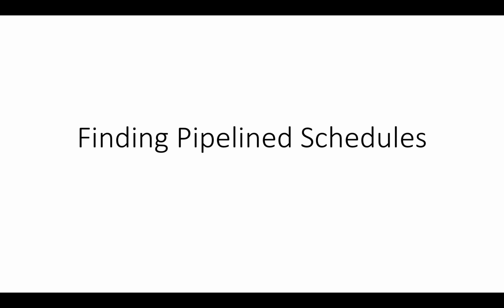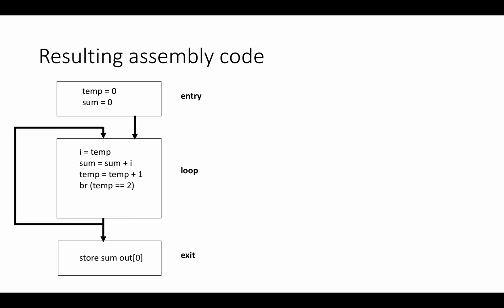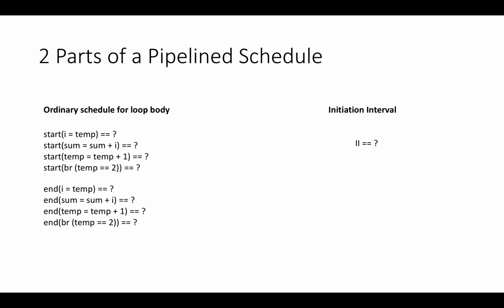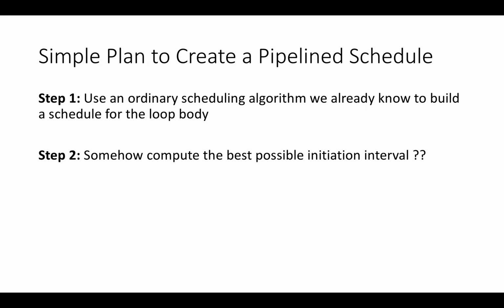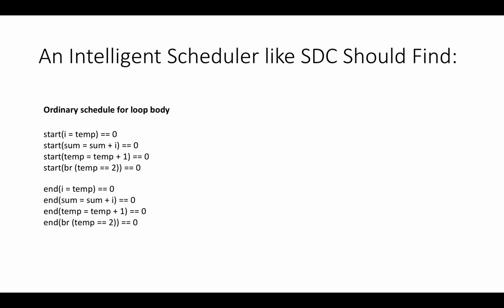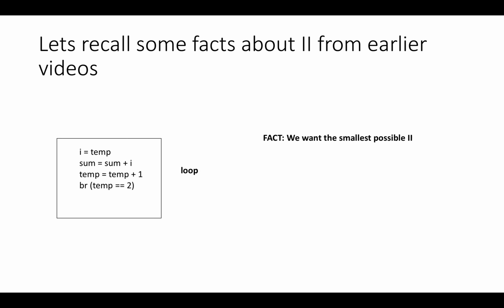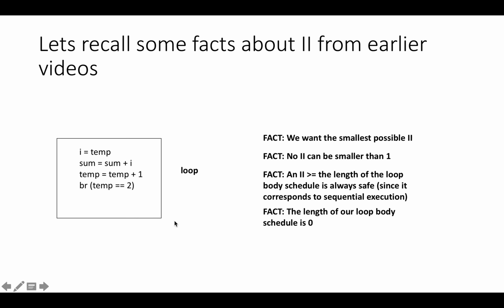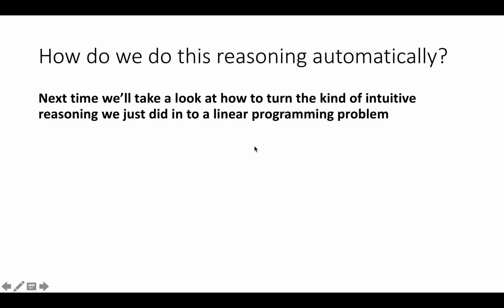High Level Synthesis (HLS) Explanation 11: Introduction to Finding Pipelined Schedules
In this video I give an intuitive explanation of how to compute a pipelined schedule for a loop.